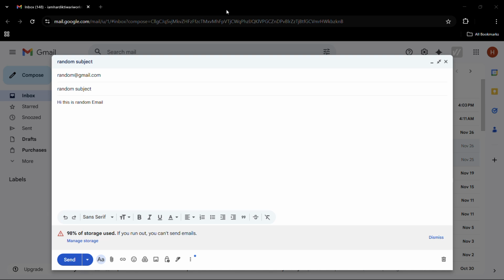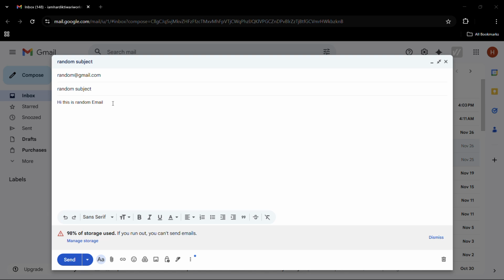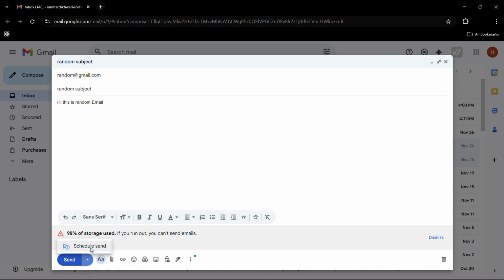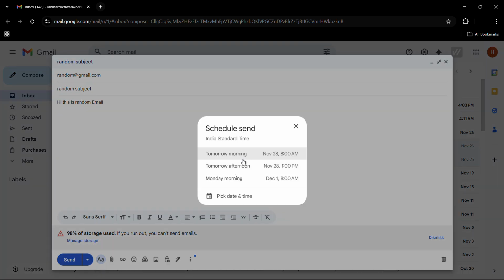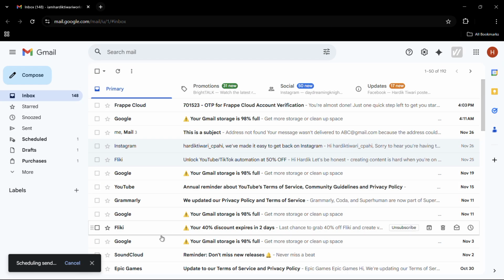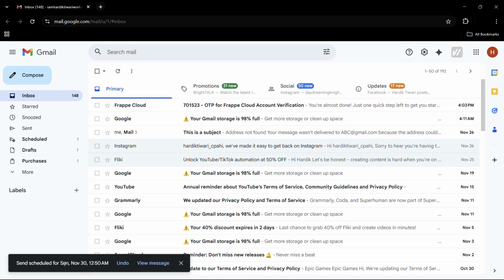How to Schedule Send an Email in Gmail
Want to write an email now but have it send later? This video shows you the simple trick to schedule send any email in Gmail, a feature perfect for respecting time zones, delaying follow-ups, or ensuring your message hits the inbox at the start of the workday. This works great on both the desktop interface and the mobile app!

Steps covered in this video:

Composing: Writing your email as usual.

Finding the Feature: Locating the Schedule send option (it's hidden next to the main "Send" button!).

Setting the Time: Choosing a specific date and time for automatic delivery.

Managing Scheduled Emails: How to find, edit, or cancel a scheduled email before it is sent.